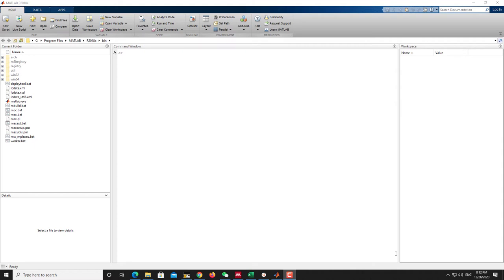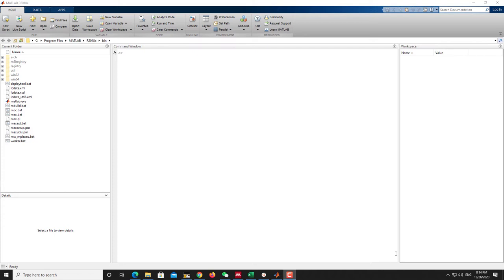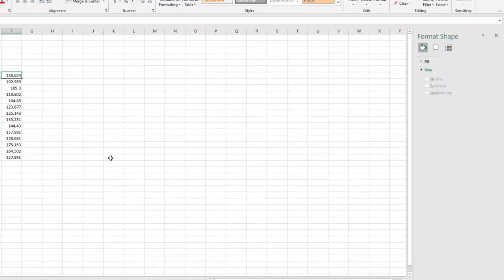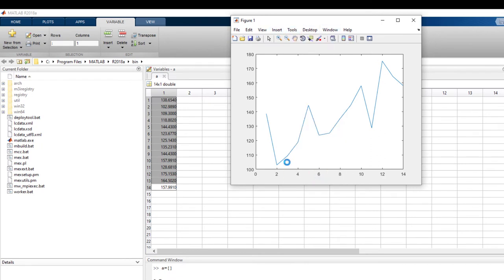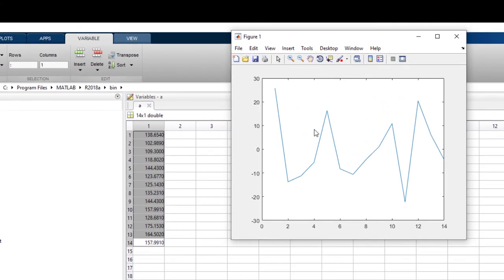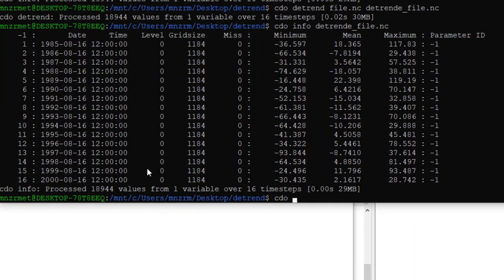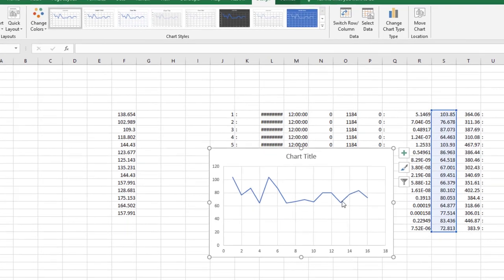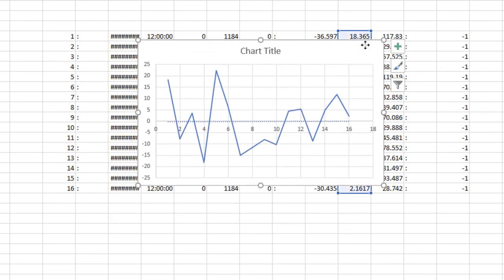Detrend Time Series In Matlab and CDO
Detrend
De-trend
Remove The Trend of a Time Series

CDO
Climate Data Operators

netcdf data,
netcdf files,
netcdf extractor,
netcdf fortran,
netcdf browser qgis,
netcdf command line,
netcdf can't open hdf5 attribute,
netcdf c++ install,
netcdf error codes,
netcdf excel,
netcdf error 101,
netcdf extractor crack,
netcdf extractor crack download,
netcdf fortran install,
netcdf files in r,
netcdf for excel,
netcdf file qgis,
netcdf file tst_h_atts3,
netcdf hdf error,
netcdf hdf5,
netcdf hdf error xarray,
netcdf kitchen sink,
netcdf linux install,
netcdf ncdump,
netcdf ninja,
netcdf short,
netcdf scale_factor,
netcdf szip,
netcdf users guide,
netcdf ubuntu install,
netcdf vs hdf5,
netcdf variable not found,
netcdf vs grib,
netcdf to zarr,
netcdf vs netcdf4,
netcdf vs geotiff,
netcdf visualization,
netcdf vs parquet,
netcdf 4.8
climate data analysis,
climate data operators manual,
matlabi,
matlab tutorial,
matlabi dost hain matlabi yaar hai,
matlab python,
matlab pid controller,
matlab unit testing,
matlab ui design,
matlab udp,
i love u matlab,
how r u matlab,
i need u matlab,
i love u matlab kya,
i hate u matlab,
see u matlab,
miss u matlab,
i love u ka matlab,
matlab vs python,
matlab video,
matlab vs mathematica,
matlab vs octave,
matlab vs c++,
matlab video processing,
matlab vs labview,
matlab vscode,
v matlab kya hota hai,
v naam ka matlab,
vgm ka matlab,
matlab kuch v meme,
v ka matlab,
v wash ka matlab,
v name ka matlab,
v c ka matlab,
matlab web app,
matlab with arduino,
matlab web app server,
matlab with nashi,
matlab windows,
matlab with python,
matlab wave equation,
matlab works,
w matlab kya hota hai,
w o w matlab,
w ka matlab,
w naam ka matlab,
w ka matlab kya hai,
w/l ka matlab,
h o w ka matlab,
w e ka matlab,
matlab xaina tero,
matlab xaina,
matlab xml,
matlab xaina kunai kura,
matlab xcorr,
matlab xaina kunai kura timi khusi vaye pugxa,
matlab xaina yo duniya ko,
matlab xaina tero aba kati pani,
x matlab kya hota hai,
x matlab kya,
x matlab kya hai,
x boyfriend ka matlab,
x nishan ka matlab,
x y ka matlab,
x rekha ka matlab,
x cal ka matlab,
matlab ytmnd,
matlab yaariyan,
matlab yaar,
matlab ye ke bhula nahi hu,
matlab yah,
matlab yasser desai,
matlab ye k bhola nahi hoon lyrics in urdu,
matlab yaar status,
y matlab kya hota hai,
h y matlab,
b y matlab,
w h y matlab,
k a y matlab,
d a y matlab,
arduino y matlab,
y ka matlab kya hai,
matlab z transform,
matlab zero to hero,
matlab zip file,
matlab za pocetnike,
matlab za3em,
matlab zindagi,
matlab zindagi zoya,
matlab zakir khan,
transformada z matlab,
transformasi z matlab,
z naam ka matlab,
z transform in matlab,
z source inverter matlab simulink,
z naam ka matlab bataiye,
matlabi z,
z score matlab,
matlab 0 matrix,
007 ka matlab kya hai,
0.5gb ka matlab,
07 ka matlab kya hai,
0000 ka matlab,
000 ka matlab,
0p ka matlab,
0 7 ka matlab,
0 ka matlab,
0 re matlabi,
0 slot ka matlab,
matlab desde 0,
matlab 15 install,
matlab 100 days challenge,
matlab 1 certified rascals,
matlab 1096 reaction,
matlab 12,
matlab 14,
matlab 15,
matlab 17,
1 matlab kya hota hai,
1 matlab kitna hota hai,
$1 matlab kitna,
$1 matlab kitna hai,
9 number ka matlab,
99 ka matlab,
9k ka matlab,
9 matlab kya hota hai,
error 9 matlab,
9 ka matlab kya hai,
9 pm ka matlab,
matlab kelas 9,
9 muharram ka matlab